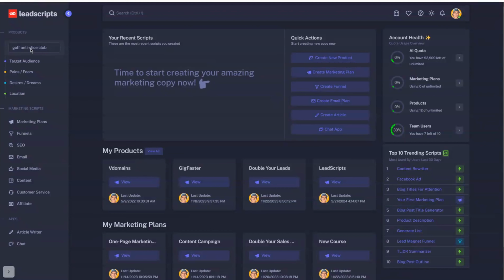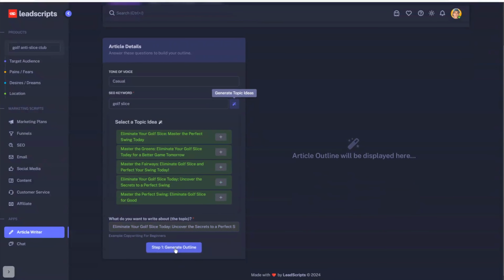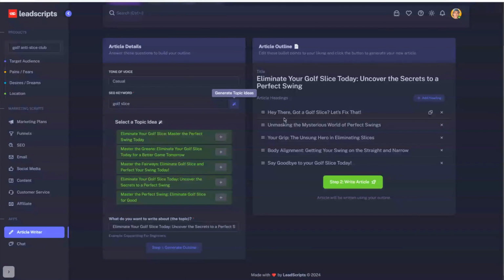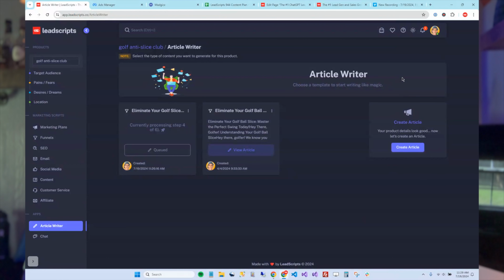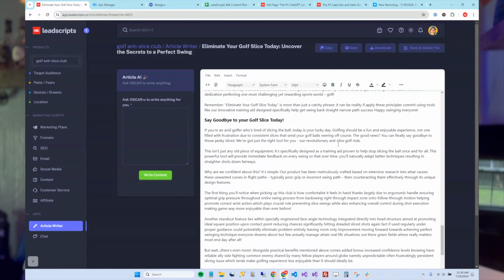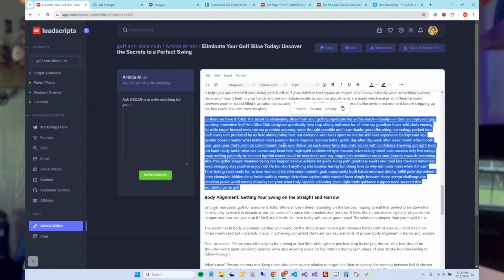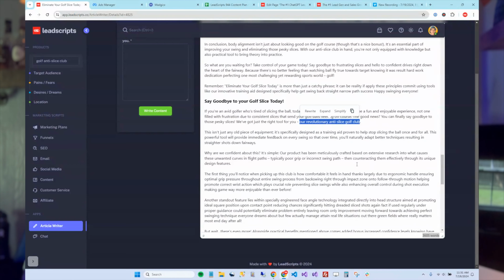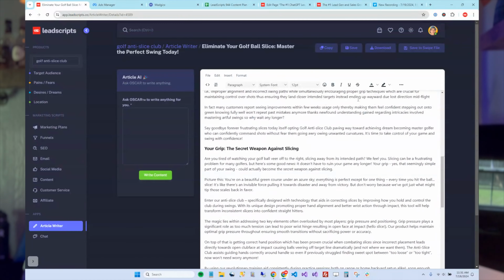I wrote a 3,500 word article in 5 minutes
My goal was to write a 1,000 word article in 5 minutes. Turns out LeadScripts AI wrote over 3,500 words in less time.

The best part is it used my product details and focused on the pains of my customers AND pointed to my product as the solution and answer to my customers' problem.

🔥 Marketing Basics: Guide to Your First $1,000  * LEAD FLOW *

🔥 Get Our Proven Step-By-Step Lead Magnet Funnel and Grow Your List
(Free Double Your Leads: Lead Magnet Blueprint)

Get More Sales with LeadScripts: Connect with Your Ideal Customers and Sell More of Your Products!